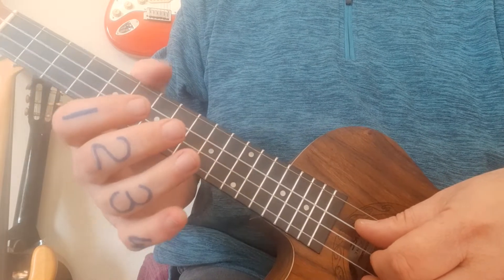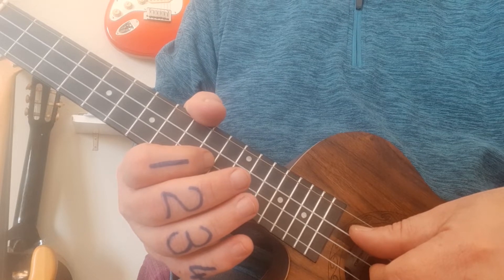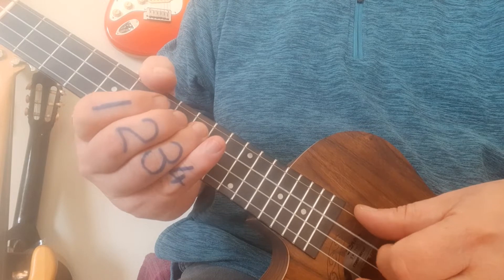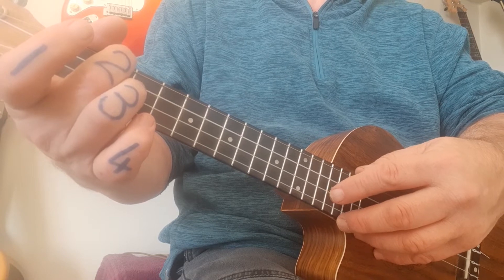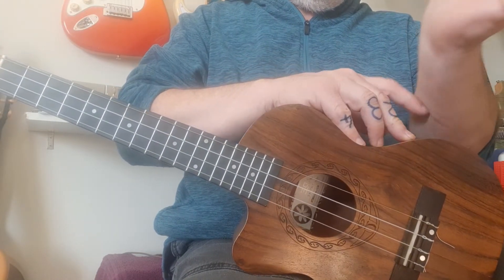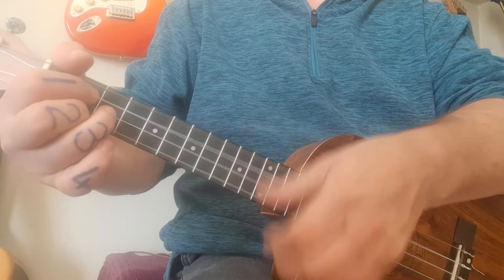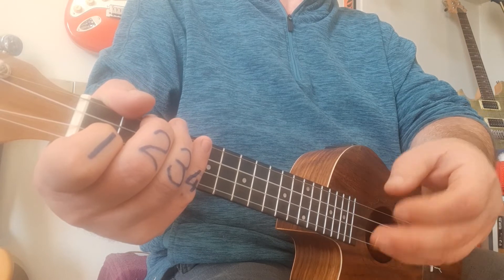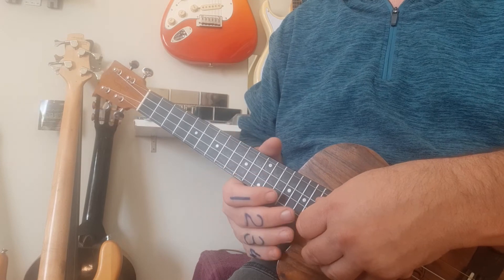West Coast - ukulele study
ukulele, ukelele, uke, tabs, lessons, tuition, imagine, dragons